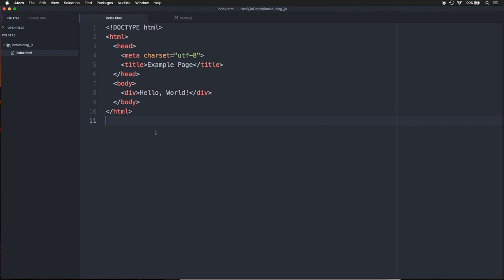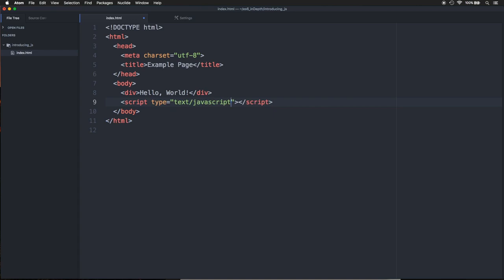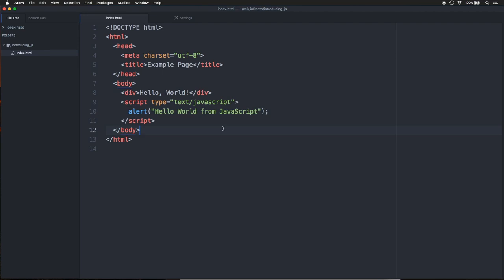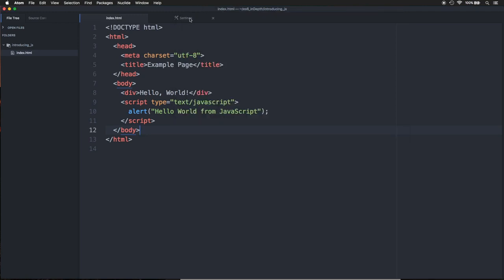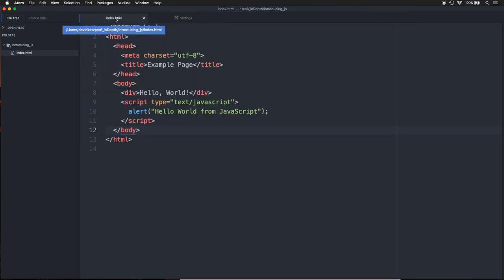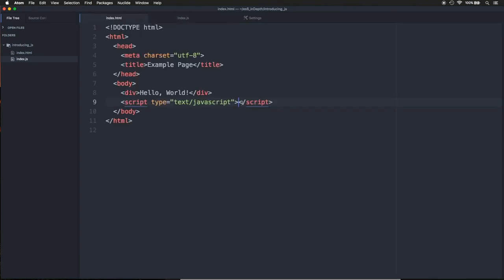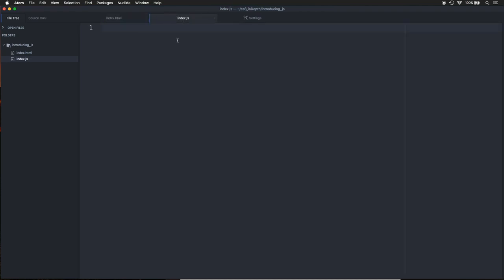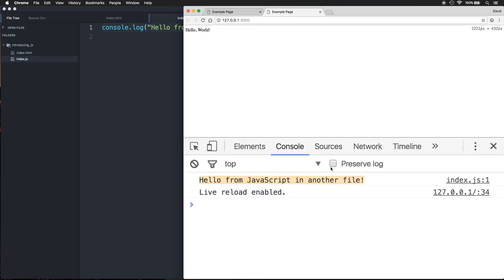Add Javascript To HTML - JS & ES6 (including ES7 & React) - Tutorial - 8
Add Javascript To HTML